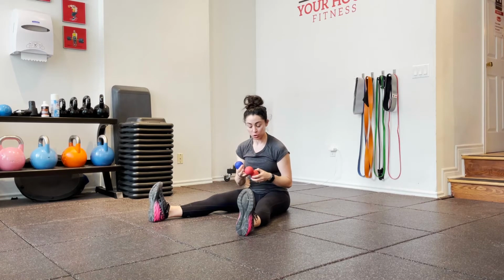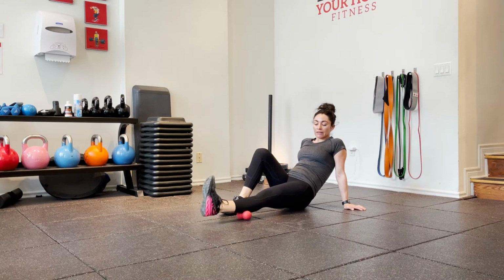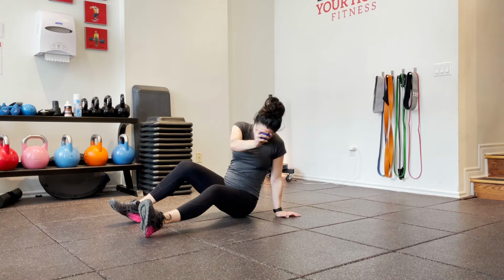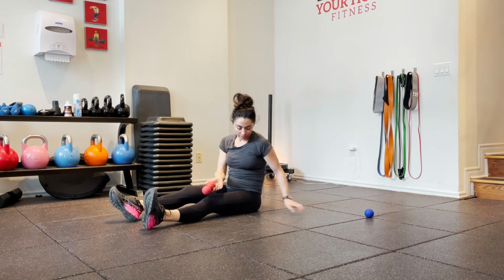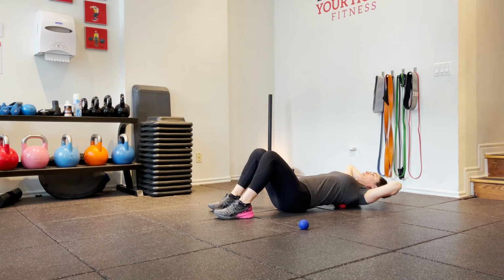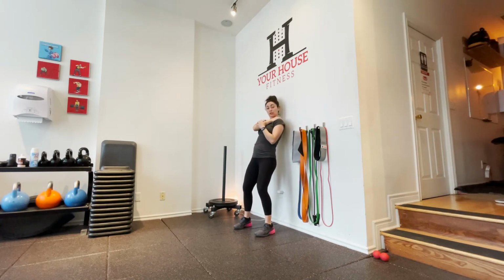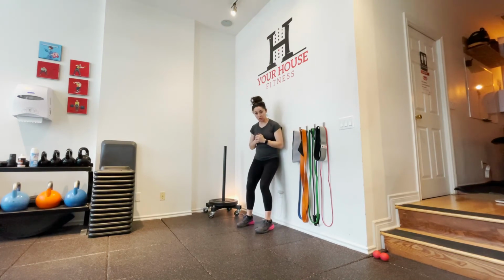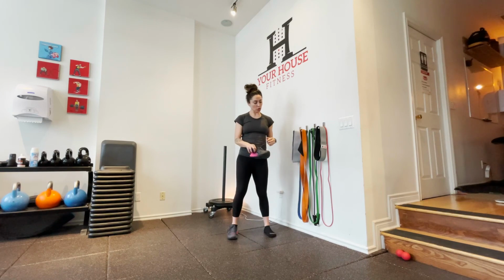How to Use a Lacrosse Ball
Using a lacrosse ball for self-myofascial release can help alleviate muscle tension, improve flexibility, and promote better circulation and recovery.

In this video, you'll learn how to effectively use a lacrosse ball for self-myofascial release, a technique that can alleviate muscle tension and improve flexibility. Join our experienced instructor as they demonstrate different techniques and target specific areas, providing valuable tips to maximize the benefits of using a lacrosse ball, including improved mobility, reduced muscle soreness, and enhanced overall muscular health.